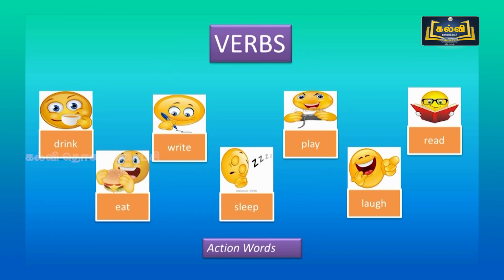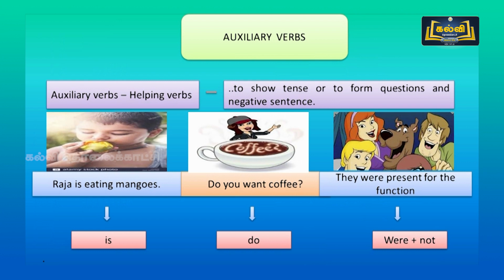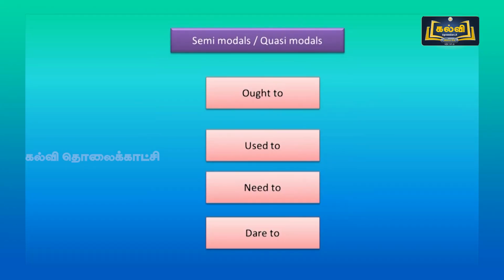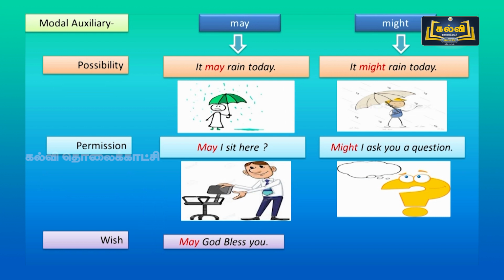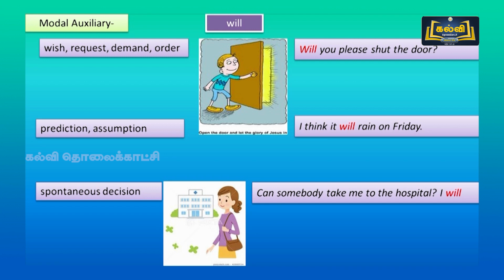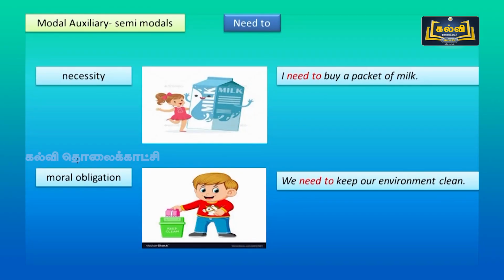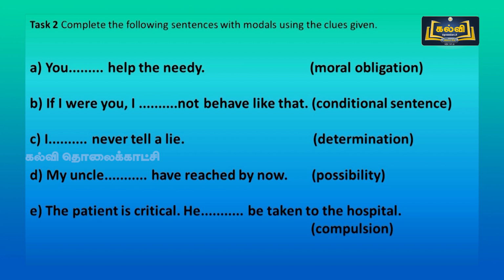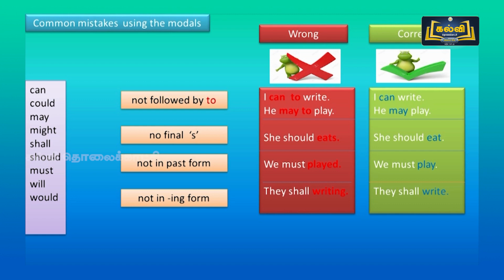Class 12 |English |Grammar |Modal Auxiliaries |Unit 1 | Kalvi TV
In this video lesson the teacher explains about Modal Auxiliaries in detail with suitable examples